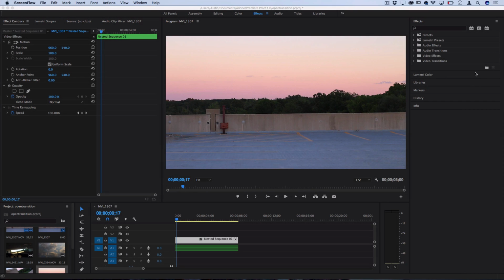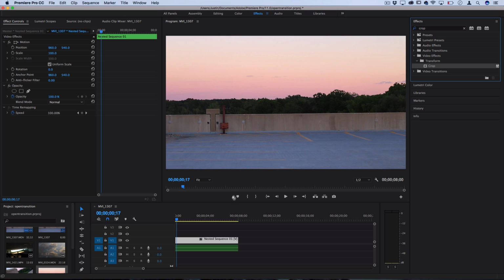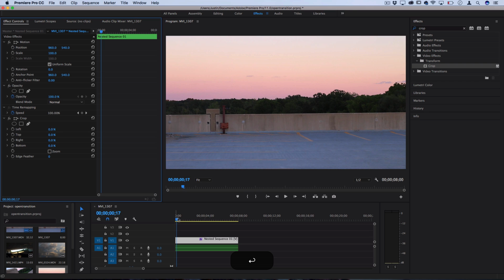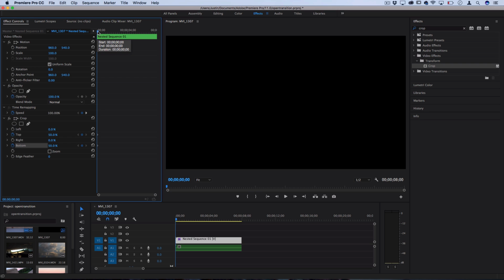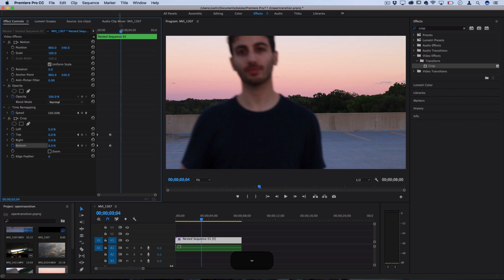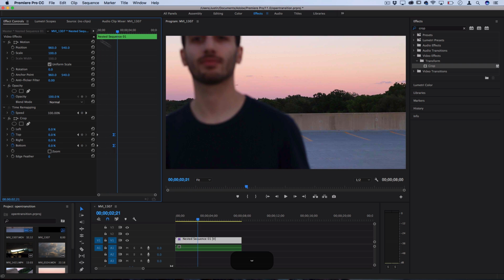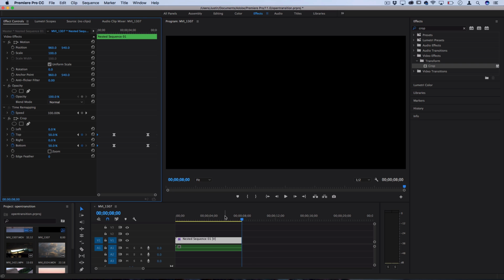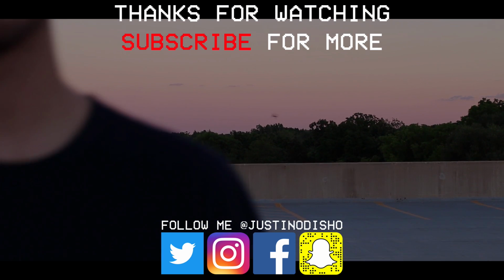Adobe Premiere Pro CC Tutorial: Crop Opening Transition Effect How to (Black bars open close)